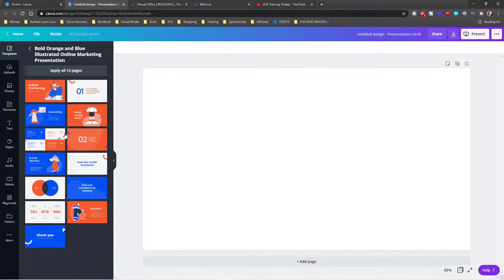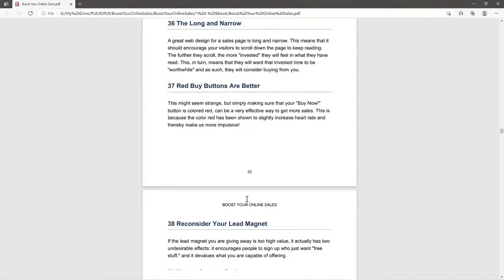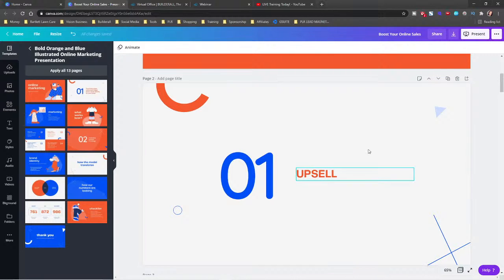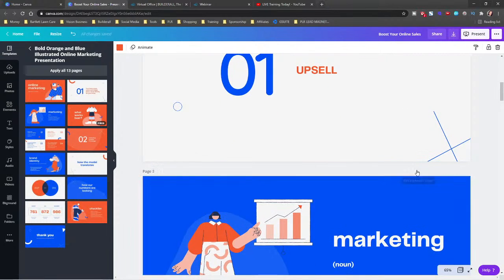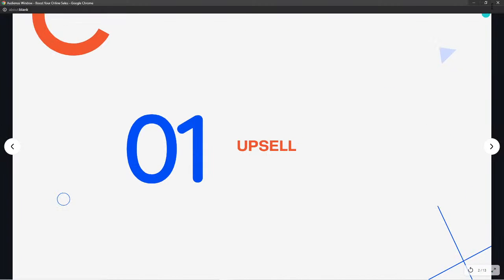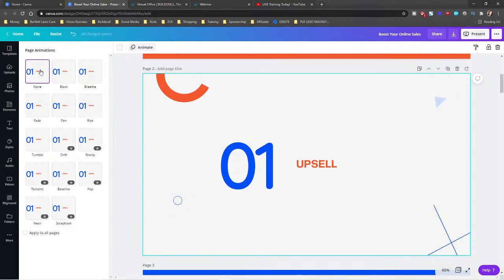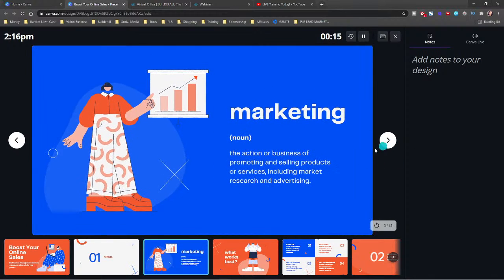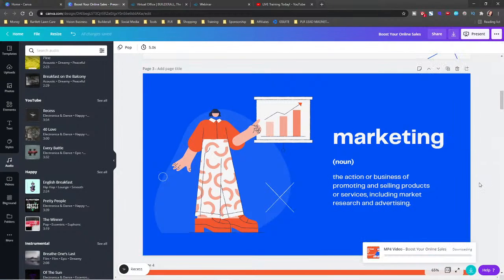How to Create a YouTube Intro Video in Canva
Make YouTube intro videos with Canva.

In this video, I show you how I make my own YouTube intro videos using Canva. I use the presentation feature in Canva to build a fun and useful intro. First, I pick a template. Then I fill in text for each slide. I like to outline my ideas first, so the video has a clear flow.

Canva lets you add presenter notes to every slide. This helps you remember what to say if you want to record a voice over. You can also use presenter view. It shows you your notes and a timer while your viewer only sees the clean slide. I show you how to add animations to your slides too. These make your video feel more alive.

If you do not want to record your voice, you can add free music instead. Canva connects to your YouTube account, so YouTube knows you have the rights to use that song. Once you are happy with it, you download the whole thing as an mp4 file.

You can use this kind of video for a YouTube intro, a video ad, a sales funnel, or even employee training. It is a simple way to look more professional without a lot of extra work. I hope this Canva presentation tutorial helps you build your own intro video.

⏱️ Chapters:
00:00 Why Your Videos Need an Intro
03:25 Picking a Canva Presentation Template
07:35 Adding Presenter Notes
09:38 Using Presenter View
13:02 Adding Slide Animations
15:09 Adding Music and Downloading

💬 Drop a comment: Have you ever made your own intro video with Canva?